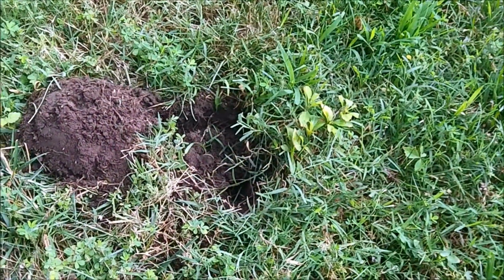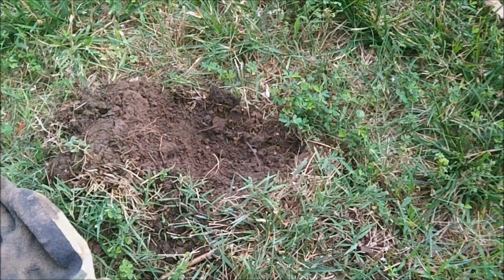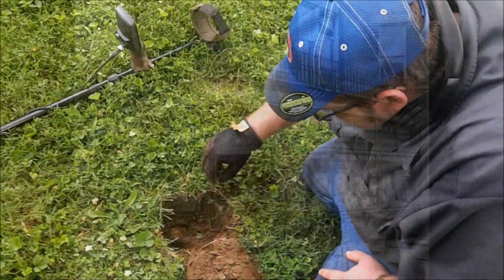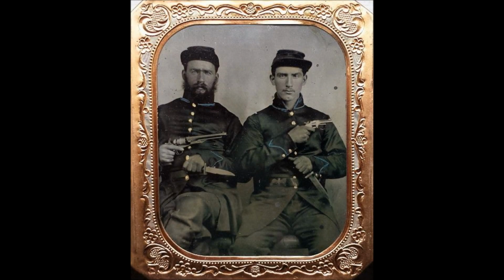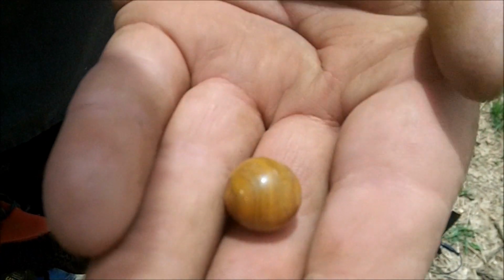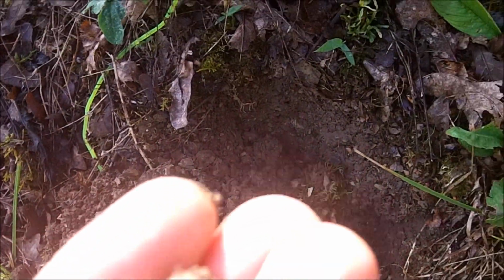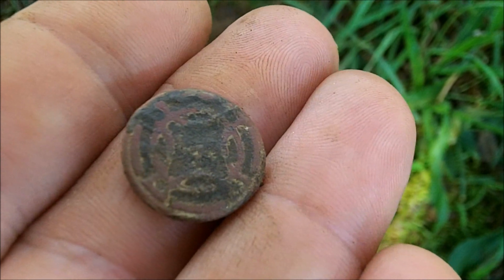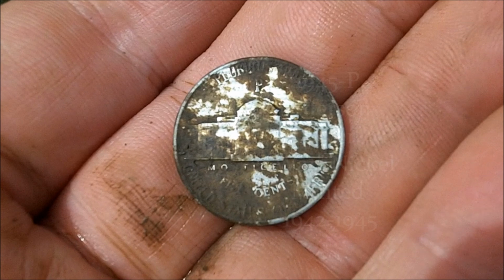Best Laid Plans - Metal Detecting an old hospital and school between the storms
Trying to work between the storms, we go metal detecting at an 1880's hospital and an 1892 school and a find old coins, silver coin,, relics and jewelry with our Minelab Etrac and Equinox metal detector. I have a blast Finding America and racing against the clock to see what we can find before the storms hit! We also debut the brand new Finding America merchandise.  Thank you for all your kind words and support of Finding America. We are very excited to reveal our brand new Finding America gear!

*My Personal Ebay Store* Specializing in NOS Classic Car Parts, Antiques and Collectibles. This is my own Ebay store with thousands of items in it!
*Brunt Workwear and Boots* (Don't forget to use our *FAUSA* code when ordering for a nice discount!) (Please be sure to use this link in order to help support Finding America)
*My Patriot Supply* (Huge discounts on MADE IN USA Long Term Food Packages & Preparedness Supplies) (Please be sure to use this link in order to help support Finding America)